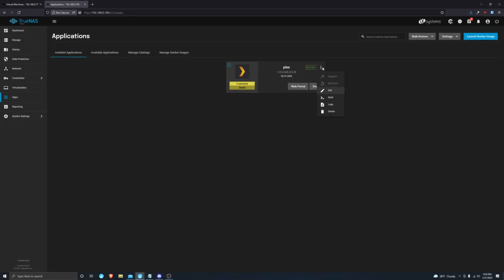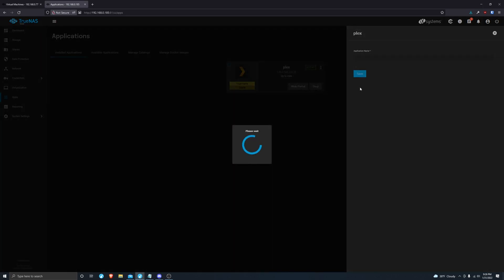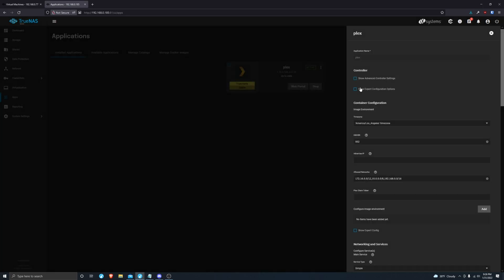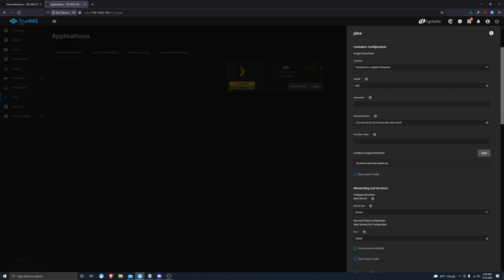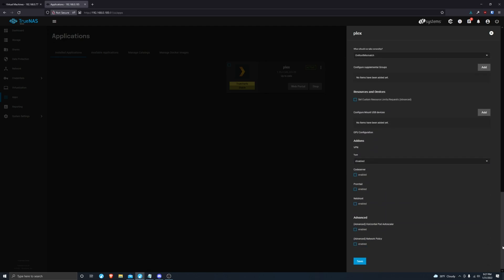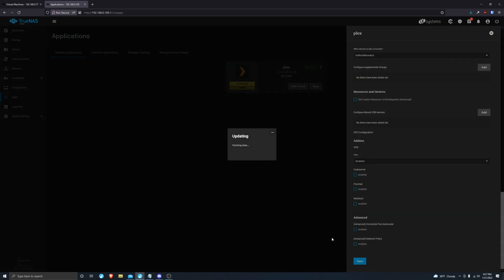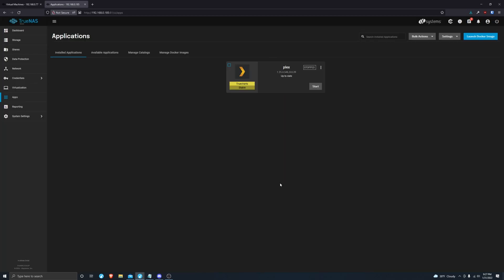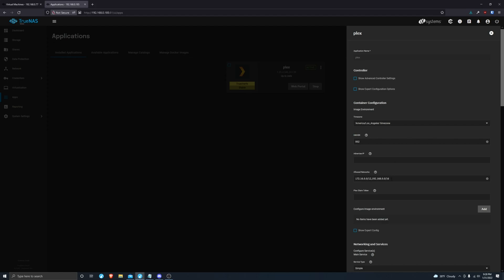TrueNAS SCALE - Editing a TrueCharts App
Editing an App on TrueNAS SCALE is quick and painless, lets walk you through it step-by-step

Due to complications of the web-UI depending heavily on vertical screenspace, We advice this video to be viewed in at least 1440p, to ensure all text is readable.

Video and Voice by: @HeavyBullets
Editing by: @Ornias / Kjeld Schouten-Lebbing
Artwork by: @Ornias / Kjeld Schouten-Lebbing